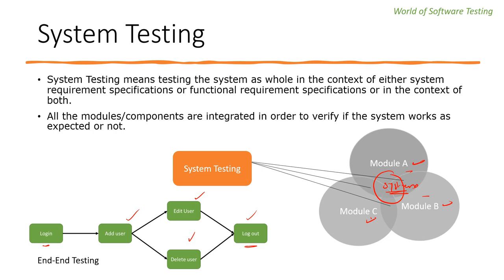Level of Testing | Third Level of Testing | System Testing | Software Testing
Types of System Testing
End to End Testing
Functionality Testing
Recoverability Testing
Interoperability Testing
Performance Testing
Scalability Testing
Reliability Testing
Regression Testing
Documentation Testing
Security Testing
Usability Testing